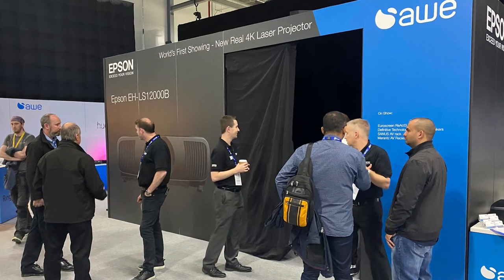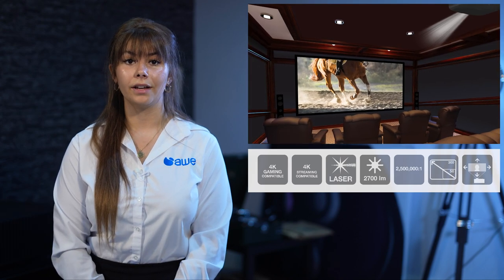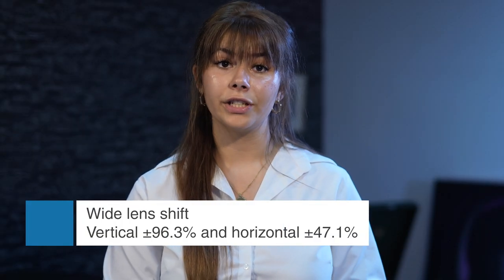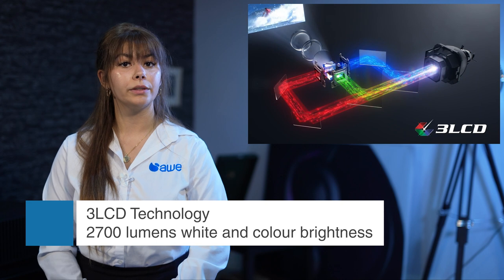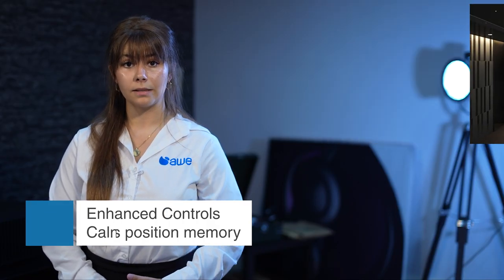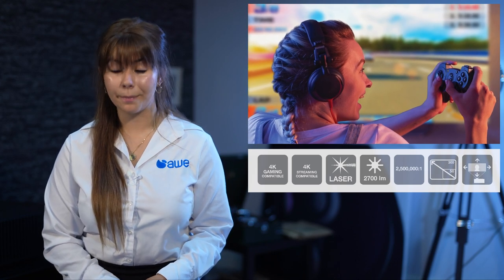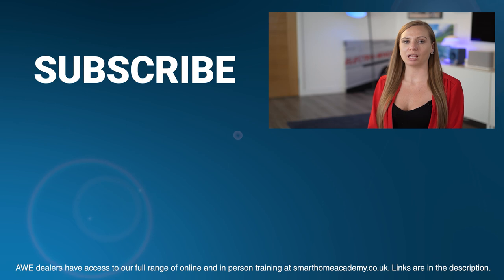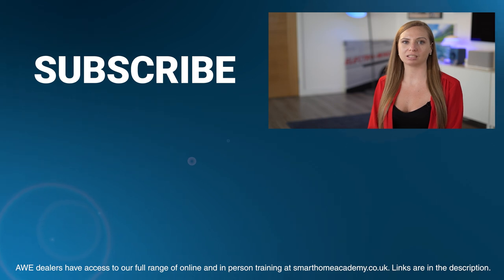First Look at the new Epson EH-LS12000B 4k Home Cinema Laser Projector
AWE had the global first showing of the new Epson EH-LS12000B 4K Laser projector at a trade show in the UK. What are the key specs and what did we think? Mara runs you through everything you need to know in this first look video.